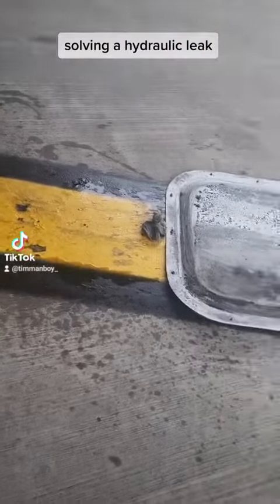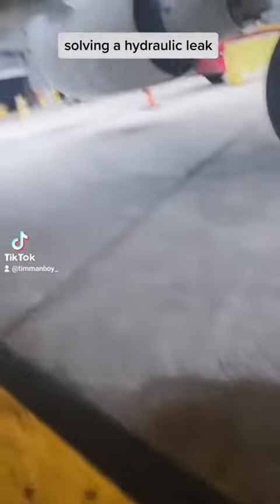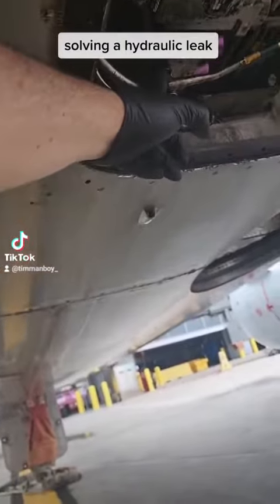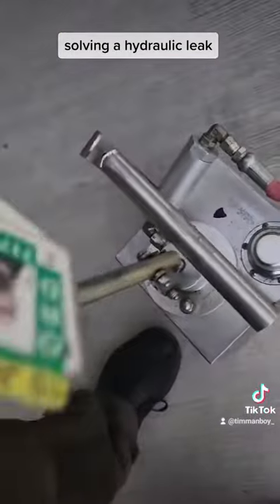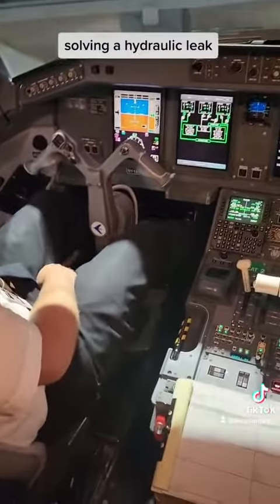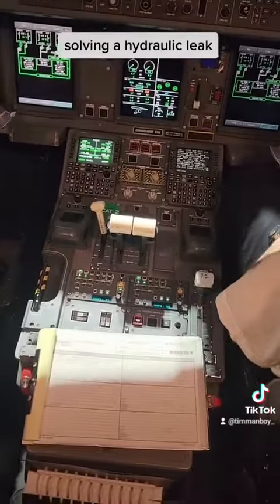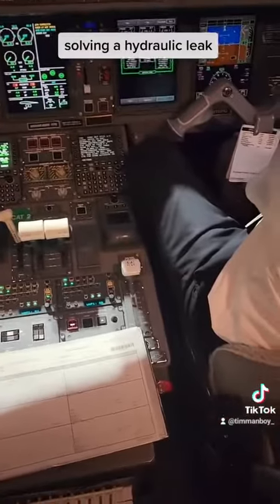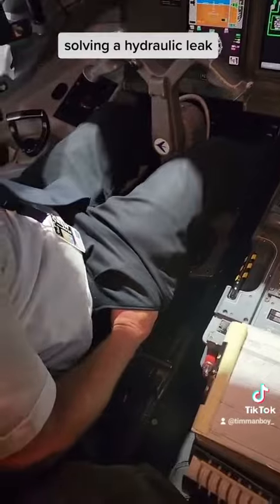troubleshooting a hydraulic leak on an Embraer 175